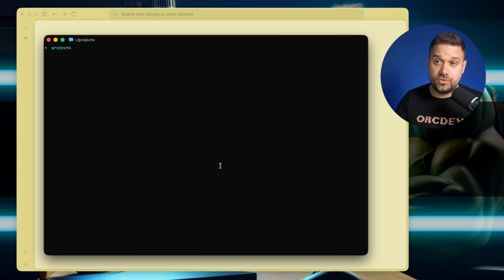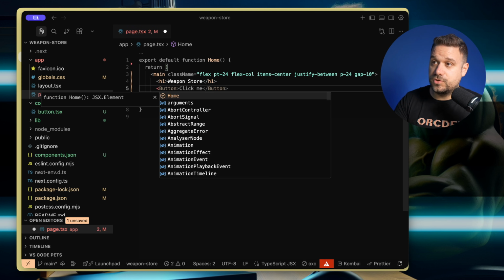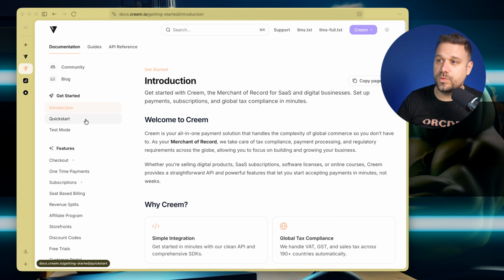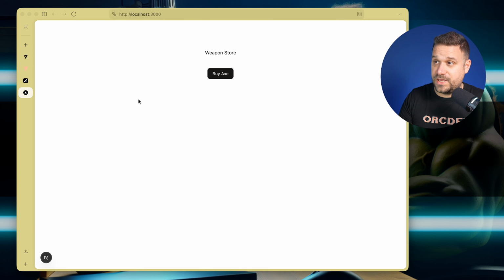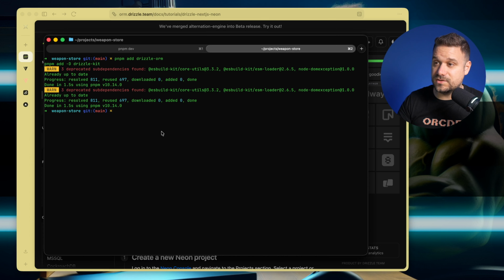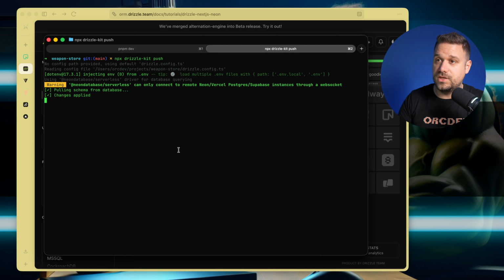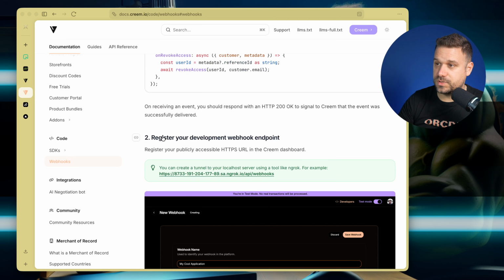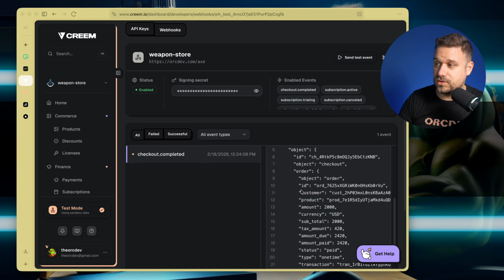The Simplest Online Checkout in Next.js (With Webhooks + Database)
In this video, we’re building the simplest possible online checkout in Next.js.

No overengineering. No unnecessary abstractions.
Just a clean, production-ready payment flow.

You’ll learn how to:
- Implement online payments
- Create and handle a webhook
- Store successful purchases in your database

This is the kind of setup you can actually ship to production.

If you’re building SaaS, indie products, or client projects, this is all you need to get started with payments:

00:00 Intro & What You’ll Build
00:24 Initialize the Next.js Project
01:12 Build the Simple Checkout UI
03:41 Configure Payments (Creem Setup)
09:20 Create the Success Page
10:14 Connect and Set Up the Database
13:34 Handle Webhooks for Order Events
17:08 End-to-End Final Test